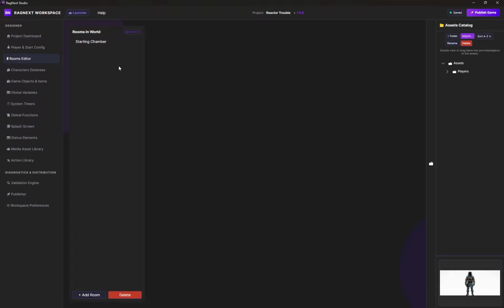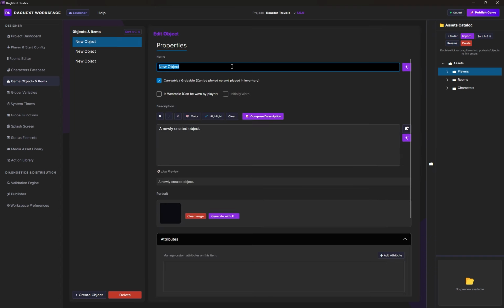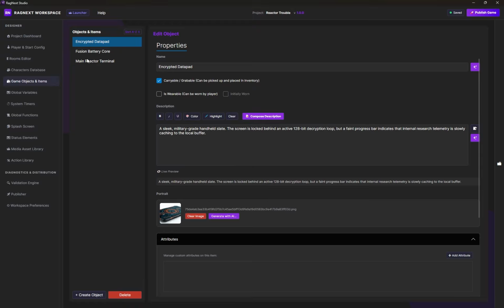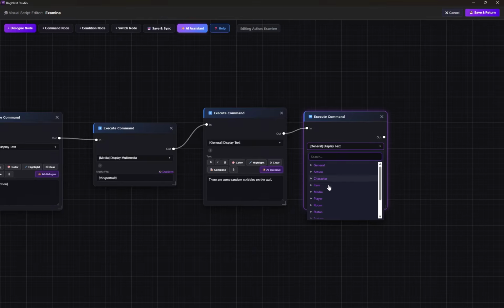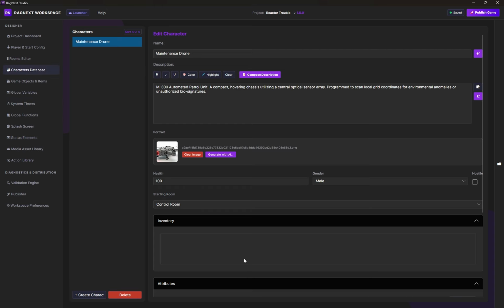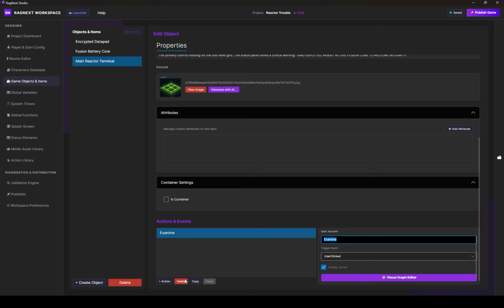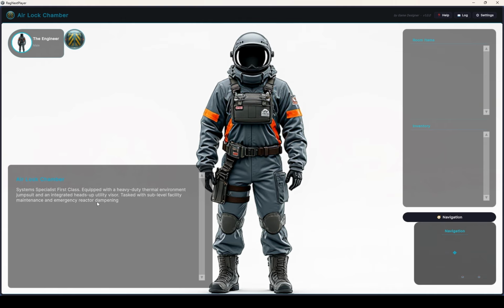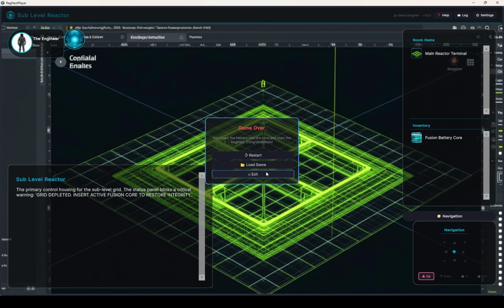Building a 4-Room Game ("Reactor Trouble") in RagNext | Quick Demo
In this quick demonstration, I walk through how to build a complete four-room game called "Reactor Trouble" using RagNext.

We'll cover the basic setup, linking the four rooms together, and getting a functional game loop running fast. Whether you're tracking the development of RagNext or looking to see how the engine handles rapid game creation, this demo gives a clear look at the workflow.